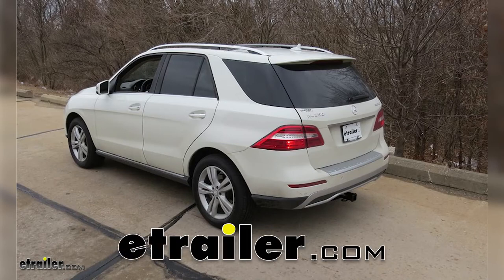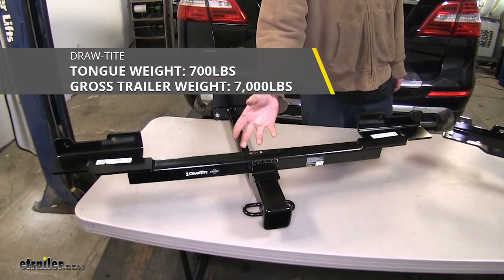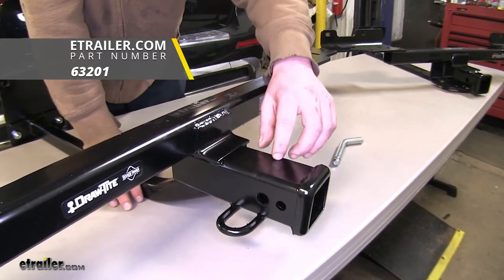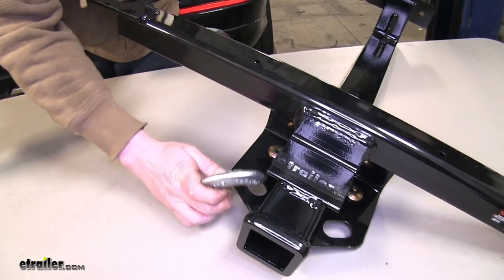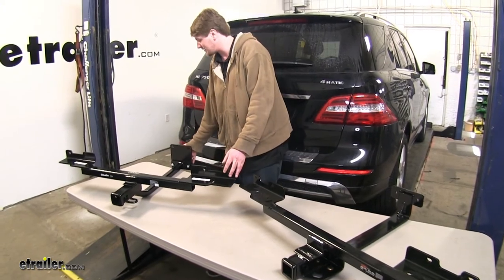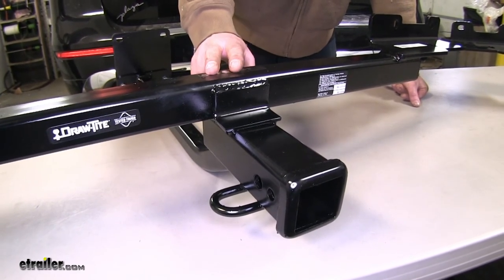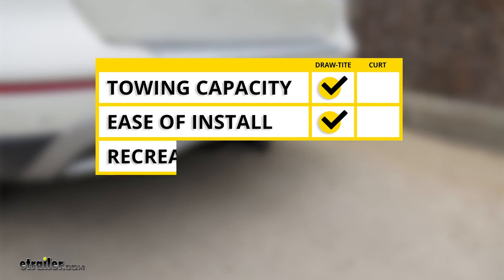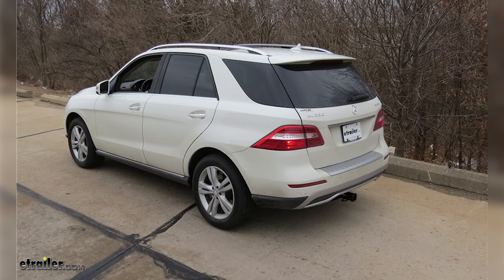etrailer | Best 2012 Mercedes-Benz M-Class Hitch Options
Speaker 1:          Today we're going to be looking at the best hitch options for our 2012 Mercedes Benz M class. Here we have our best hitch options for our Mercedes M class. We've got the one from Draw-Tite, part number 76141. And our one from Curt, part number C13117. Right up front, the biggest differences between these two hitches, is their maximum weight ratings. The tongue weight on our Draw-Tite is going to be 700, which is the force going down on top of the receiver, and the gross towing capacity is going to be 7.000 pounds, which is how much you can pull behind it.

When using a weight distribution system, those numbers are gonna remain the same.However, our Curt here, is going to have a 600 pound tongue weight, and a 5,000 gross trailer weight rating. And when using a weight distribution system, the gross trailer weight rating goes up to 6,000 pounds. And while both of these hitches use a five eighths inch hitch spinning clip, one of the things that sets them apart is the Draw-Tites ability to use a J pin. A J pin replaces your hitch pin and clip, and has a loop that comes in and goes in this smaller hole pressing against whatever accessory you have in the receiver, holding it tight and working as an anti rail device. The safety chain mountings on our Draw-Tite is going to be a loop style, with a very large opening.

As you can see here, even with this big safety chain hook, it can clip on and move freely in there. Versus our Curt, which has a plate style safety chain loop and a bit of smaller opening there.Now, while it will still work with just about all safety chains, if you look here this larger one, it really limits the amount of travel that it has, which may end up causing the hitch to wear on the inside, or maybe your safety chain to wear a little bit on the outside. Mostly cosmetic, but maybe a concern. And the last big difference is how they install. Now, while they both still attach to similar location points, the Curt has a lot more hardware, there's a lot more brackets.

There's some assembly of this required, as this draw back bar is not made onto the hitch, you actually bolt it on the front, where this is one solid piece. The only small pieces of hardware here is these plates in the back.When it comes to installation, the Curt's going to have a little bit larger brackets, especially towards the ends and the inside near the receiver. Which makes it a little bit harder to get it up into place and to get everything tightened down. With the Draw-Tite being a little bit sleeker, it's install goes a little bit smoother. Now we look at how they're similar.They're both going to be Class III hitches, with a two inch by two inch receiver.

They're both going to have roughly the same clearances, so neither one is going to have an advantage over the other when it comes to looking at your accessories. As far as ground clearance, they're both going to be pretty close to 13 and a half inches, and the distance form the center of the hitch pin hole to the bumper is gonna be roughly six to five and a half inches. And both hitches come with all the hardware you need to get it installed, and there's no drilling required.In summary, when it comes to their towing capacity, we're going to have to go with the Draw-Tite. Because even without a weight distribution system, it exceeds the Curt. Now when it comes to ease of install, I'm also going to have to go with the Draw-Tite. Some of the brackets in mining locations are slightly slimmer, making it easier to get in there, and there's less hardware to preassemble before you put it on the vehicle. When we look at recreational use, I'm also going to have to give that to the Draw-Tite. It has the option for the use of J pin, which is a nice luxury item that will help prevent any rattle that can occur, which also can extend to longer life on any of your accessories attached to it.And last, when it comes to appearance, they're both going to be about the same. The cross bars on each are going to be hidden behind the bumper, so you're only going to be able to see the receiving end. Really, at this point, it's down to personal preference on which end you like better on your vehicle. And that completes our look at the best hitch options for